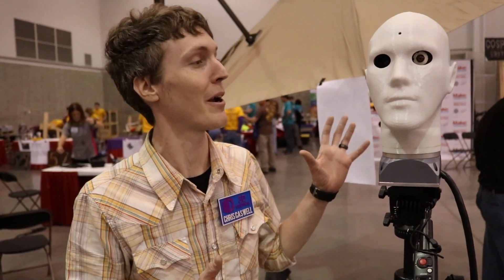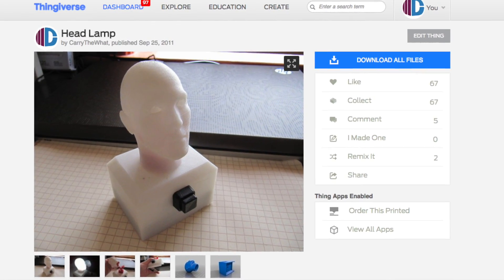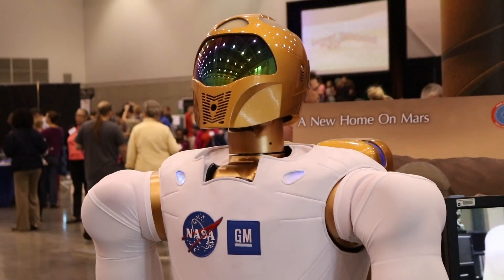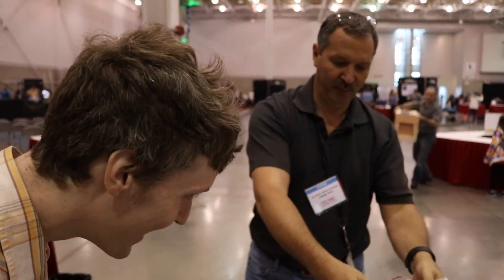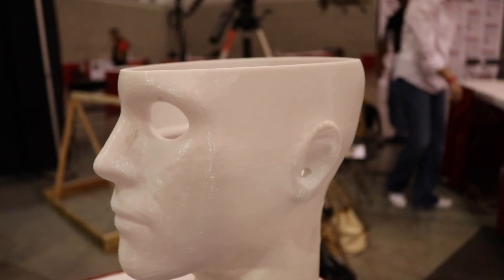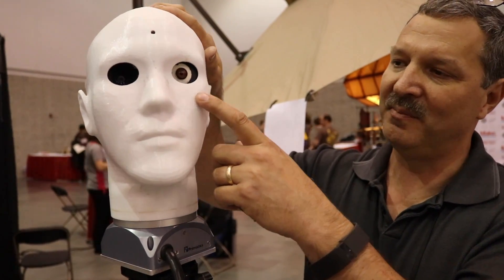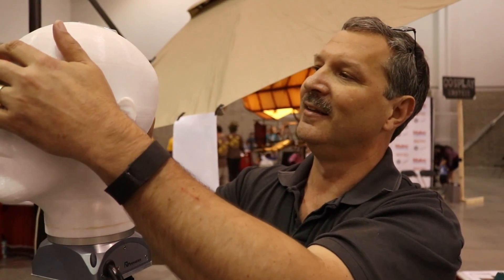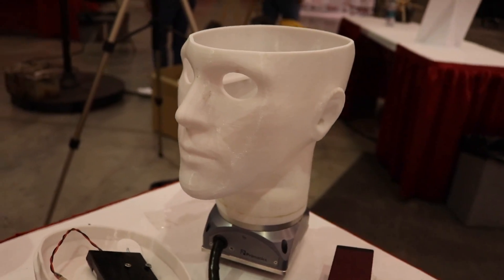Chris Reunited W/ NASA Test Robot Model of His Head!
We were at the Hampton Roads Maker Faire and we ran into Kevin Shelton of the NASA Langley Research Center, who had a surprise for us! Watch the video to learn more about the project! MORE BELOW ↡↡↡↡

Chris uploaded this model of his head to Thingiverse back in September of 2011, and it turns out it's been used for testing by NASA Langley since then!